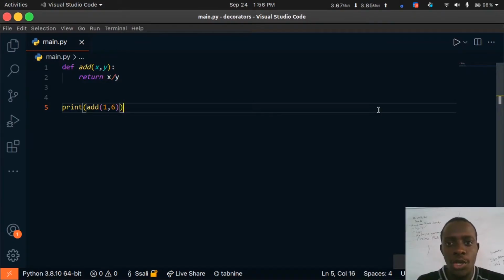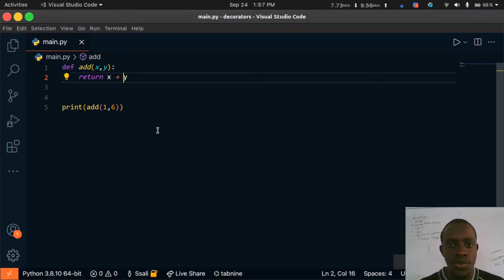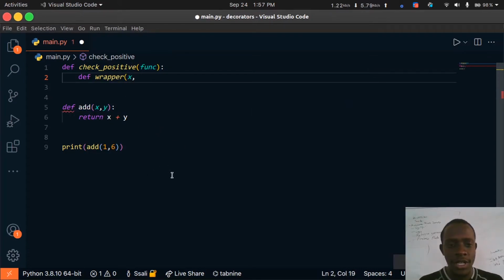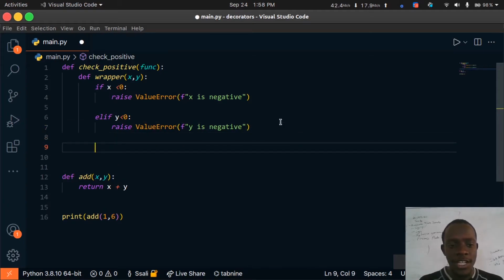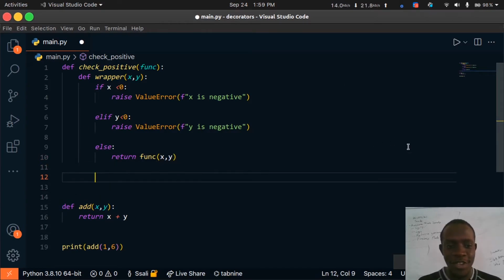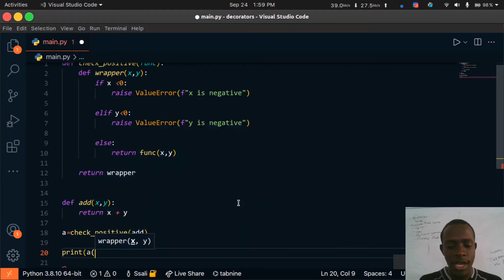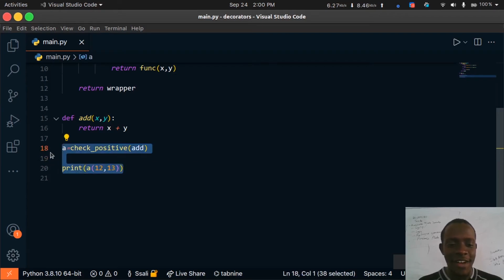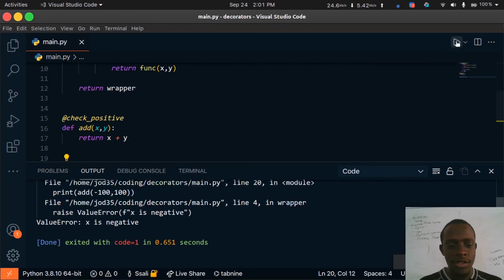Using Decorators in Python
In this video, we look at how to create and use decorators. Decorators are functions that can help to add some functionality onto an existing function.